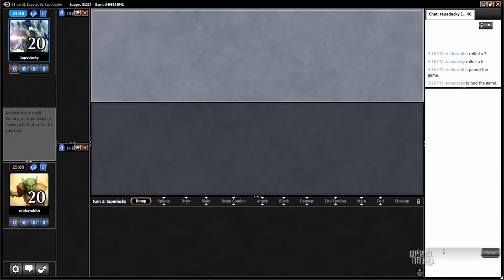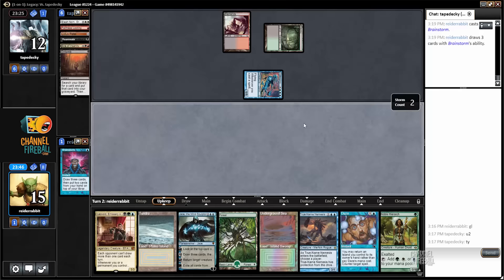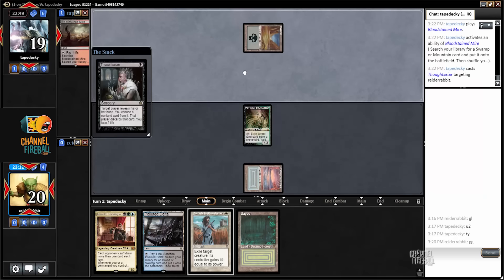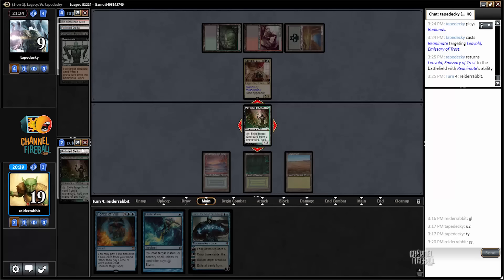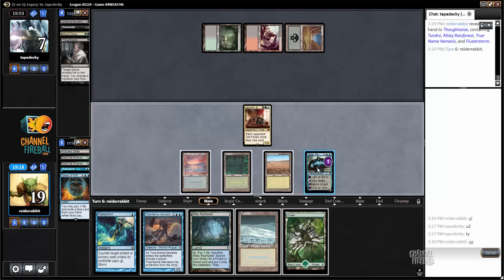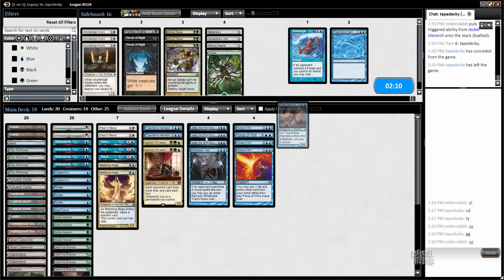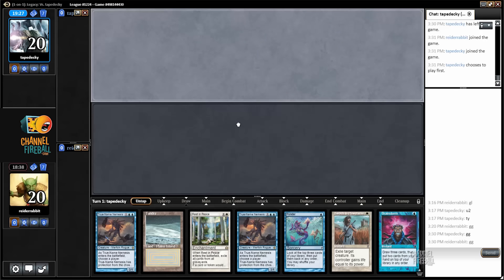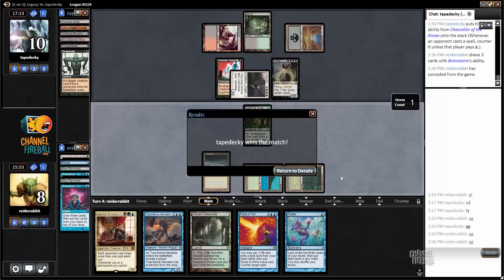Channel Reid - Legacy Leovold Dark Bant (Match 3)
Reid Duke is still searching for a home for Leovold, Emissary of Trest!